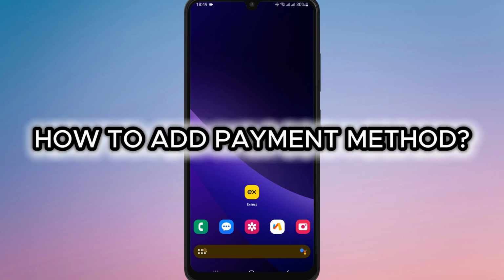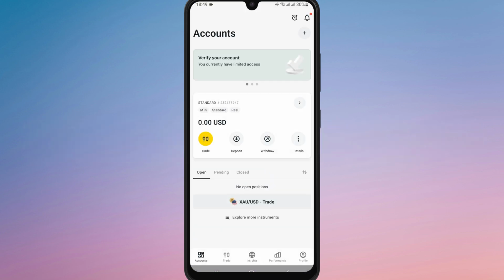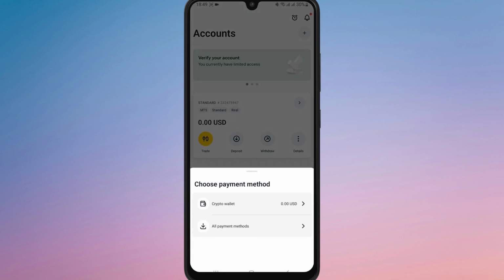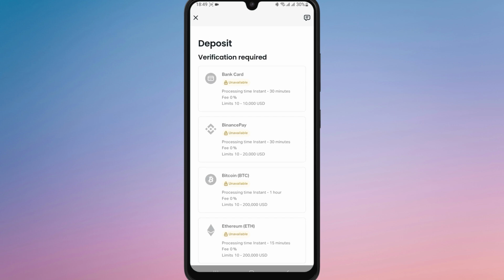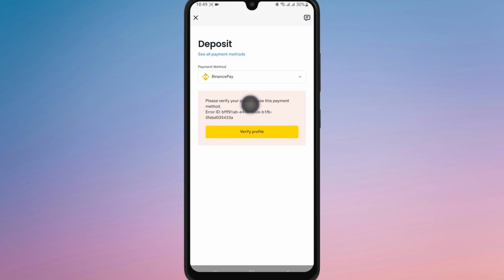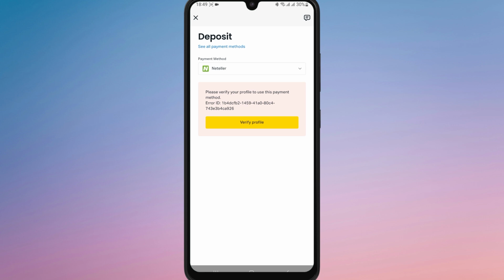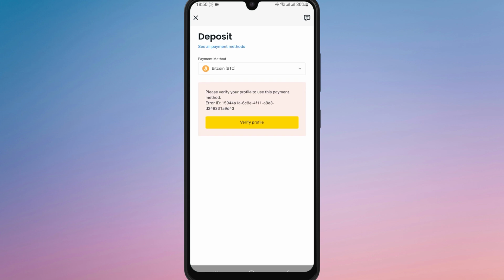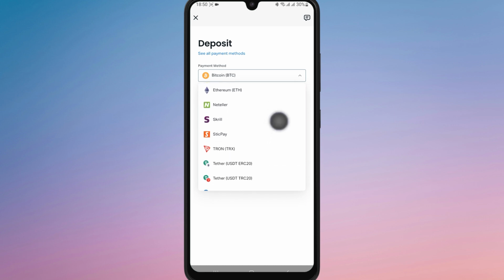How to Add a Payment Method in Exness 2025?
Want to know how to add a payment method in Exness quickly and securely? In this step-by-step tutorial, we’ll show you how to link a bank card, e-wallet, or cryptocurrency option to your Exness account for seamless deposits and withdrawals. Whether you’re using Exness for trading, managing your funds, or transferring money, this guide will help you set up your preferred payment method safely and efficiently. We’ll cover entering payment details correctly, verifying your information, and ensuring your account is ready for instant transactions. By following these easy steps, you can save time and avoid delays while funding or withdrawing from your Exness account.